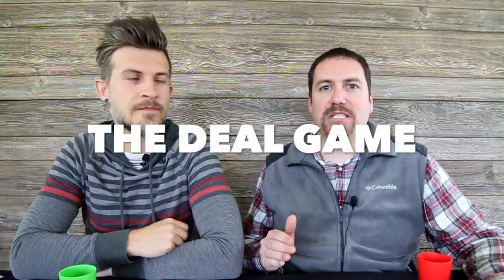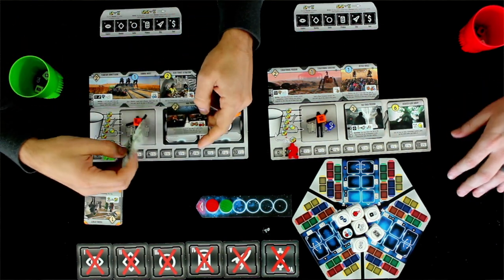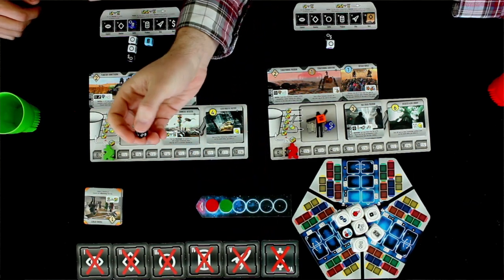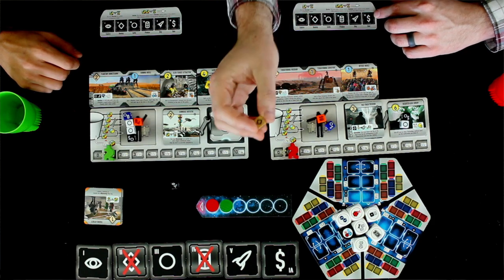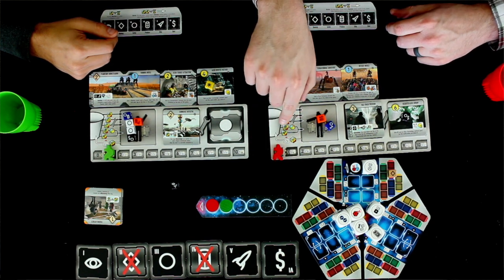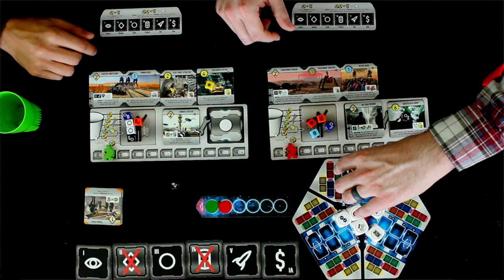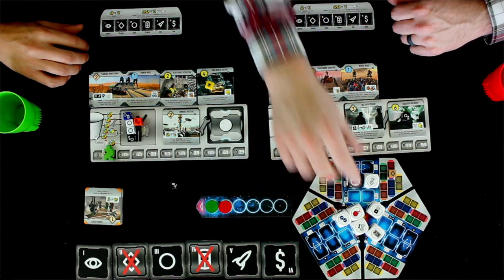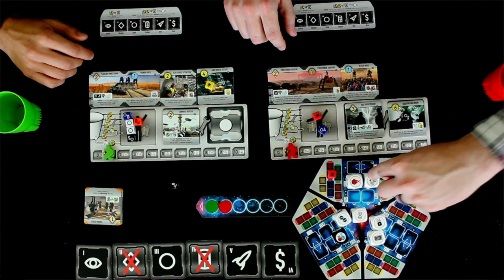Roll for the Galaxy: Rivalry "The Deal Game"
MeepleTown's Dean and Jon show and discuss the latest expansion by Rio Grande Games - Roll for the Galaxy: Rivalry. In this video, they play "The Deal Game" part of the expansion.